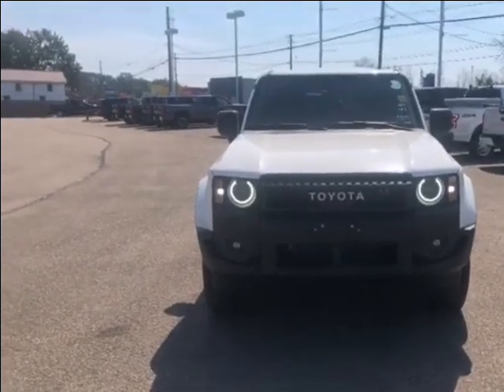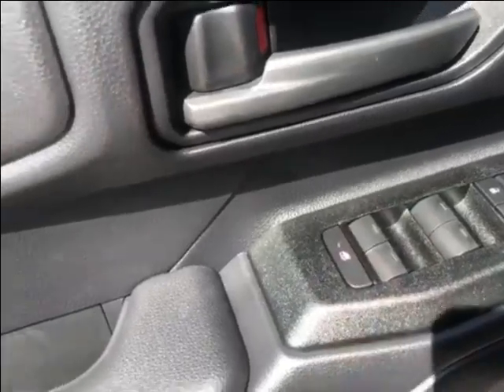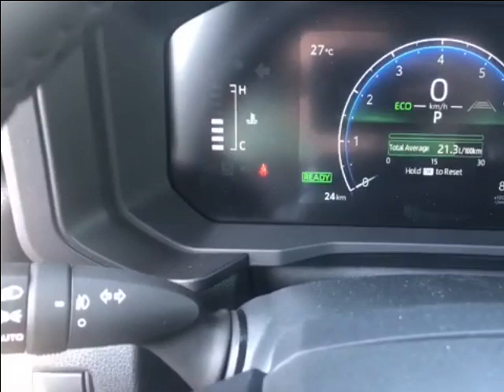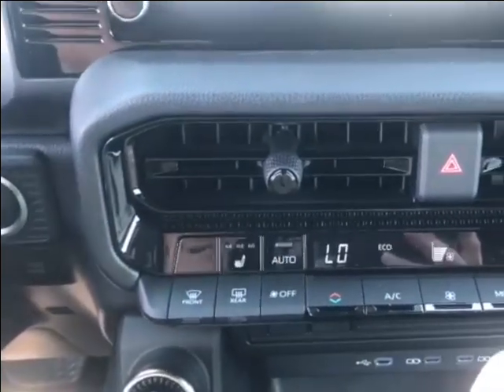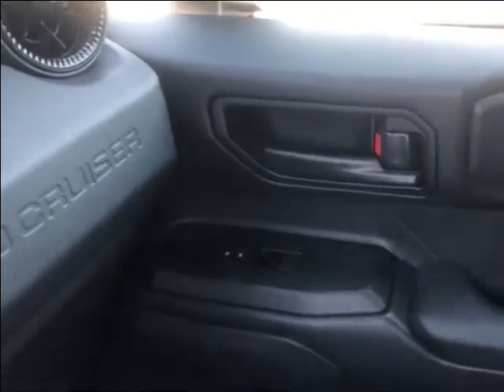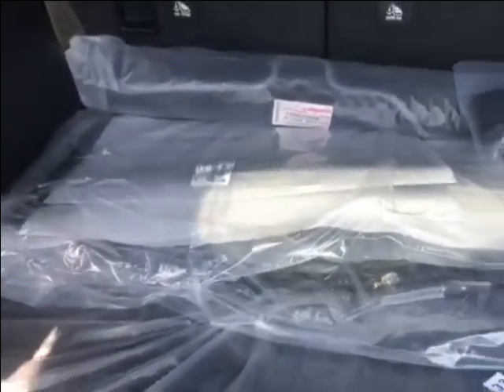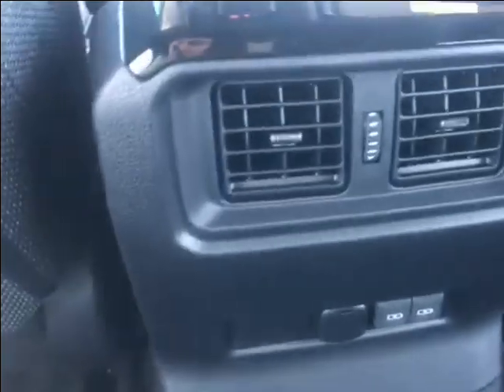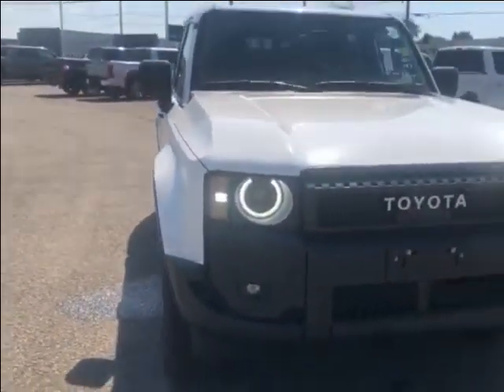2024 Toyota Land Cruiser | White | 12395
Front interior features include:
- Satellite radio
- 8-inch touch screen radio
- USB-C ports
- Heated seats
- Power locks, windows
- Steering wheel audio controls
- Wi-Fi
- Leather wrapped shift knob
- Bluetooth connection
- Fabric seats
- Heated steering wheel
- Softex leather steering wheel
- Auto-dimming rearview mirror
- Integrated garage door opener
- Map lights

Rear interior features include:
- USB-C ports
- Privacy glass
- 12 volt outlet
- Power windows
- Car seat anchors
- Seatback storage pockets
- Heater ducts
- 60/40 bench seat split
- Fabric seats
- Map lights

Trunk/cargo area features include:
- 120 volt outlet
- Tie-down cleats

Exterior features include:
- LED fog lights
- 18-inch alloy wheels
- LED headlights
- Mud guards
- Power folding mirrors
- Power mirrors
- LED daytime running lights
- Running boards

Driver assistance features include:
- Crawl control
- Adjustable steering wheel
- Drive mode (Sport, Eco & Normal)
- Electronic parking brake
- Brake hold
- Child safety locks
- Cruise control
- Pre-collision system
- Traction control
- Back-up camera
- Front & rear parking aid | View photos and more info (Uploaded by DataDriver).